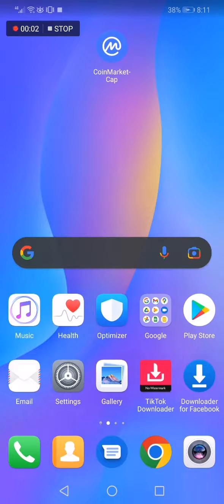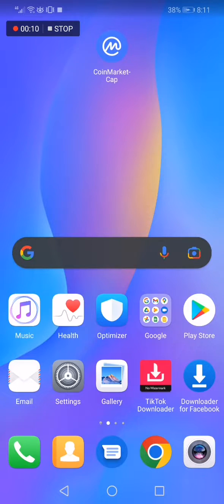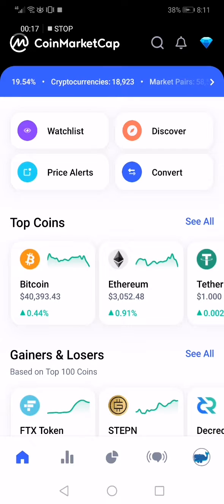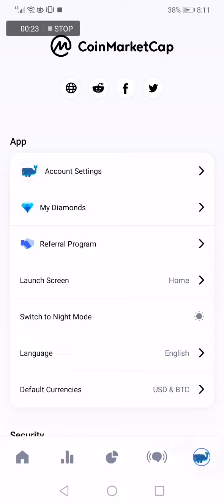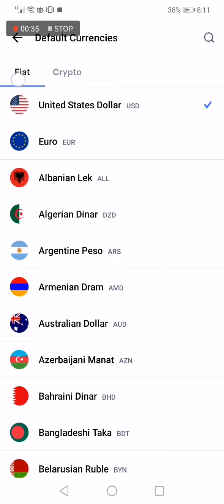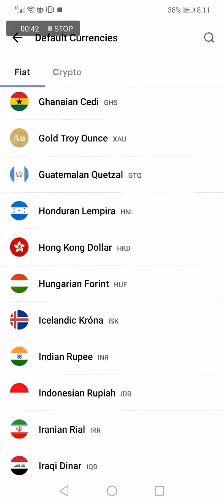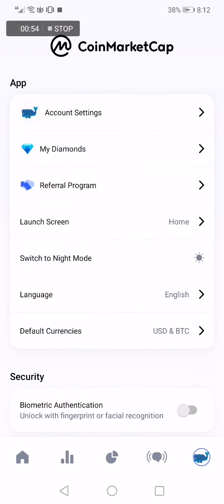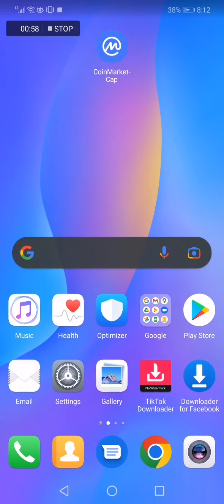How To Change Your Default Currency on CoinMarketCap App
My idols on YouTube:
Mike Vestil
Ali Abdaal
biaheza
Kevin David
Incognito Money
Sara Finance
Everyday Money
Channel Makers
Vidiq
SuperHumans Life